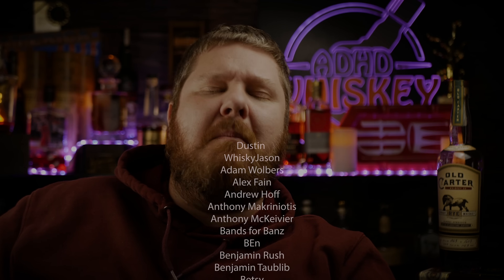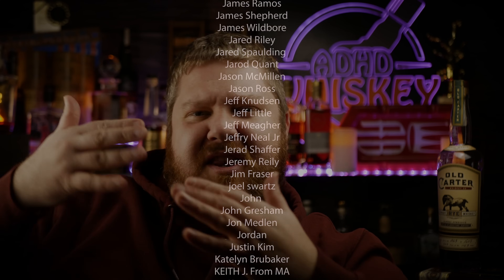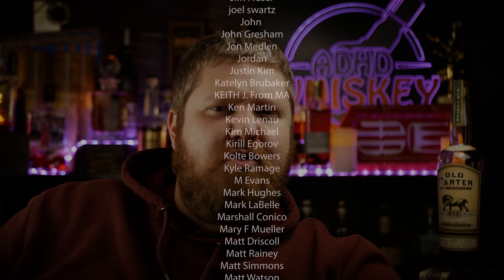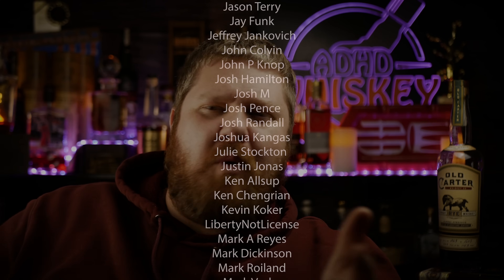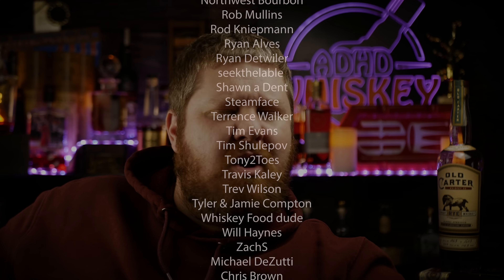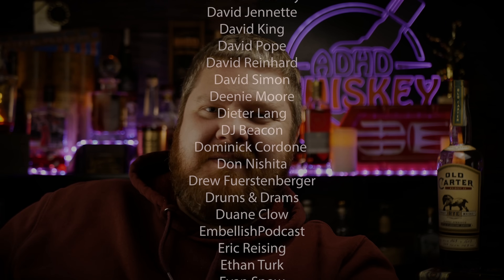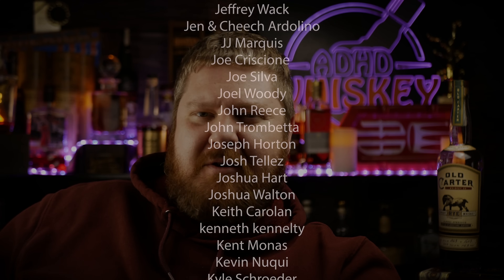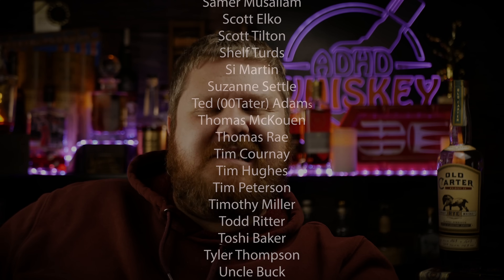TOP 10 RYE Whiskies of 2021 + My Rye Whiskey of the Year!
Try International Treats!
Code ADHDWHISKEY to Save 15% on Your First Box!

0 - 2.9 : Some of the Worst I've Tasted
3.0- 3.9 - Absolutely Terrible
4.0- 4.9 - Bad
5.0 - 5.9 - Not my Jam
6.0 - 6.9 - Decent to Pretty Good
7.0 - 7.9 - Good to Very Good
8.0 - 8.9 - Great to Spectacular
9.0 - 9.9 - Some of the best I've ever tasted